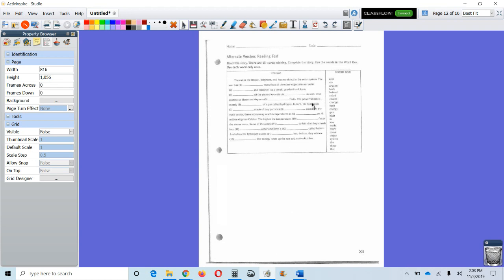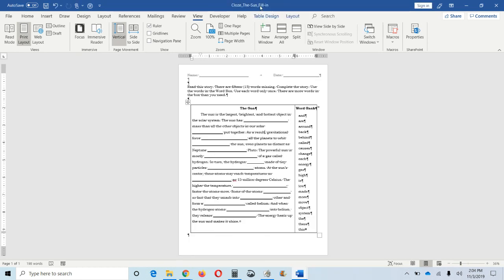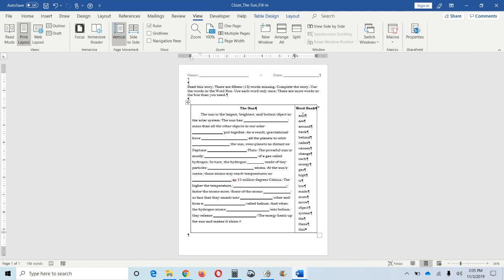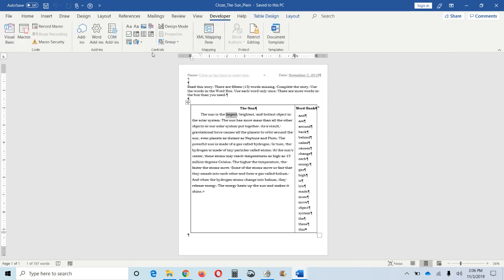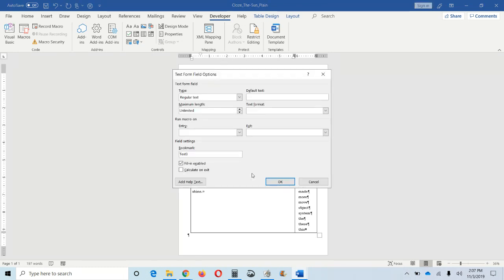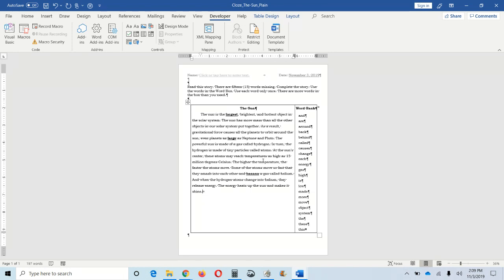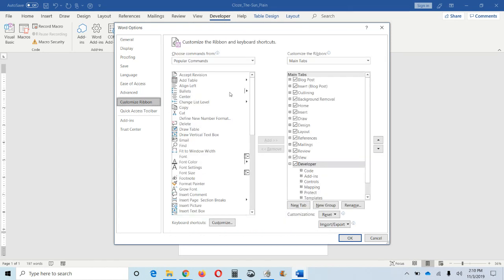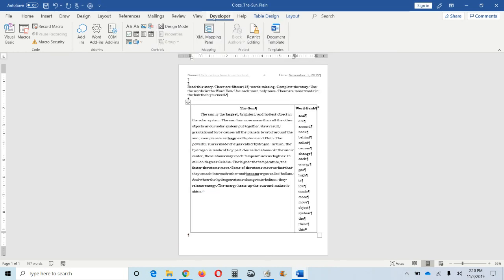Create a cloze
Create your own fill-in or cloze actvity using developer tools in MS Word 2016. Because I use the legacy tools, this tutorial is applicable for earlier versions of MS Word.

If there's anything you want to know more about and I can help, I will.